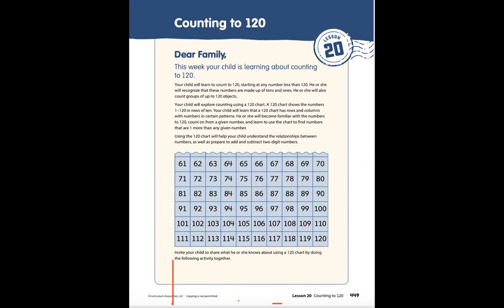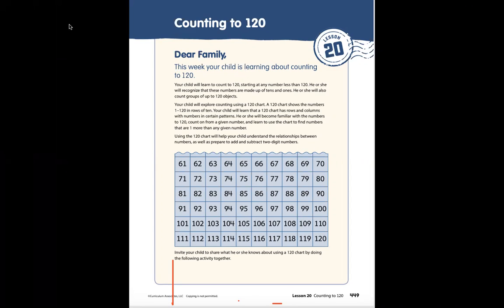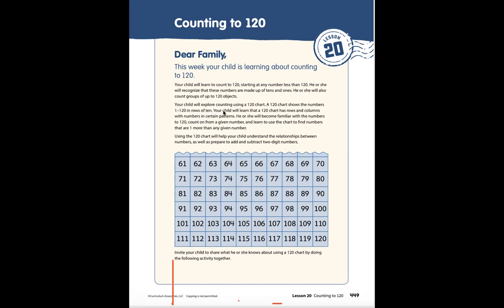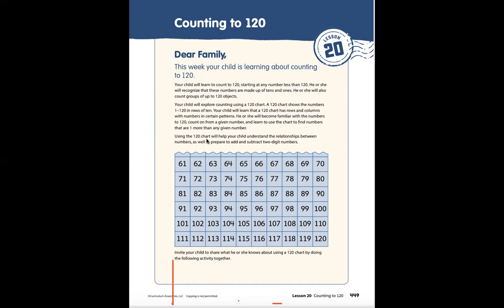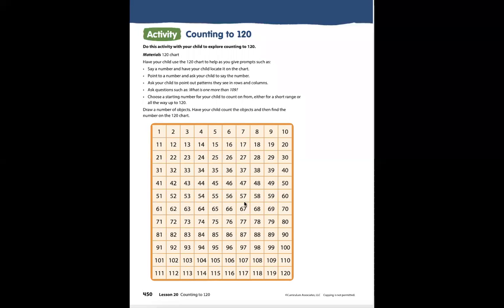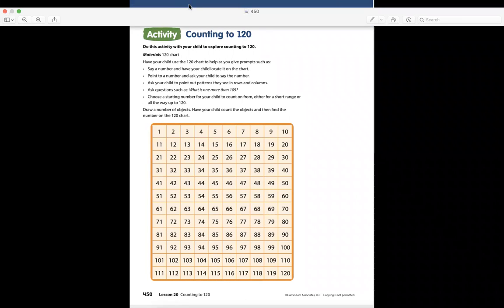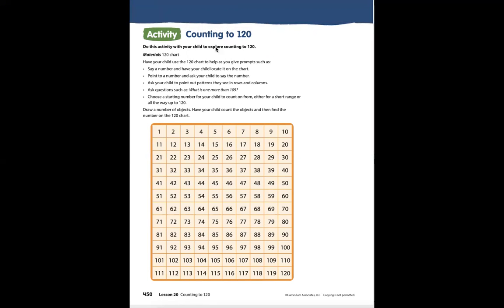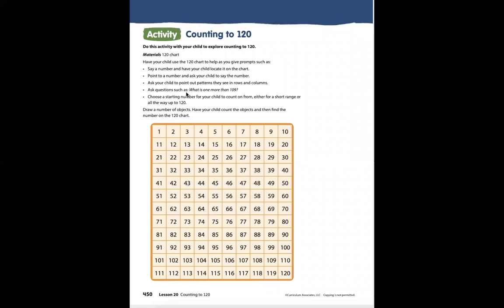L20 S1 pg 449 & 450 Counting to 120